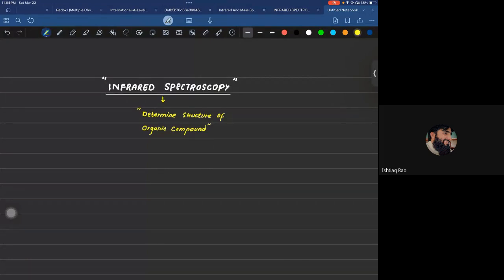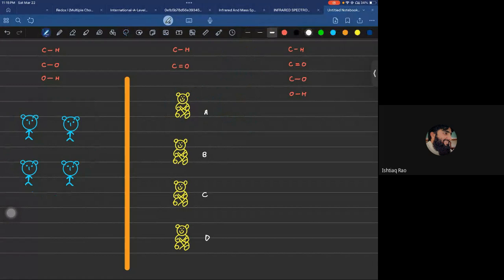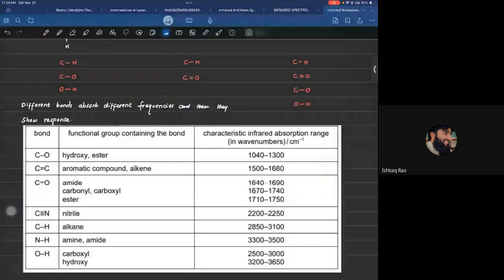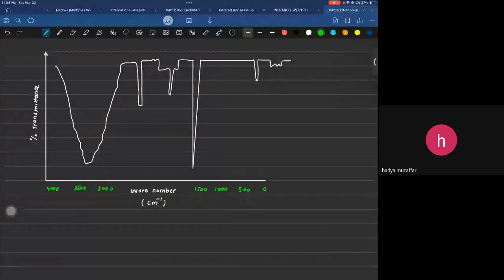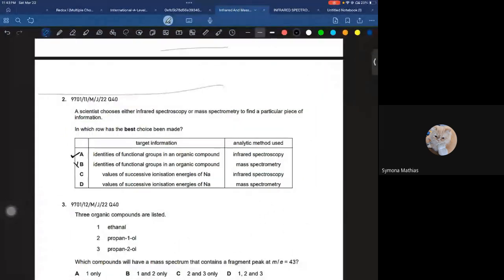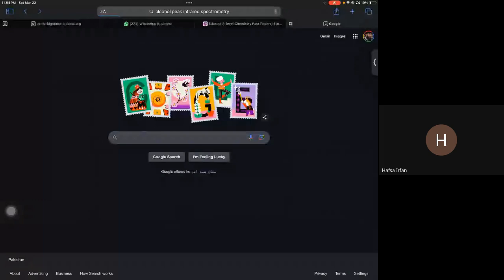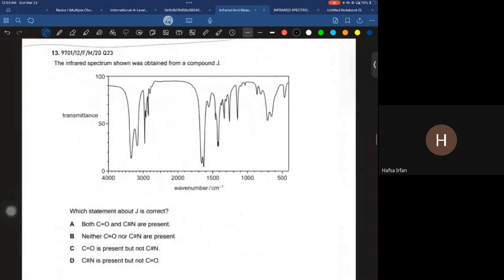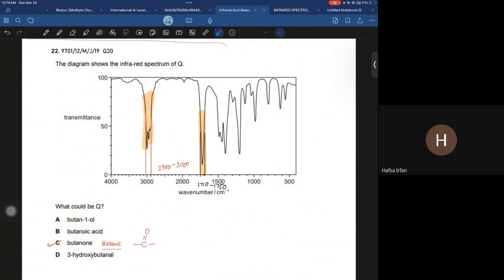AS Chemistry Infrared Spectroscopy | From Basics to Exam Questions (Full Topic)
This is a complete chapter lecture designed to help you understand the concept from basic theory to exam-level questions.

📌 What You Will Learn:
Introduction to Infrared (IR) Spectroscopy
How IR spectroscopy works
Molecular vibrations (stretching & bending)
Identification of functional groups
Key absorption peaks:
O–H (alcohols & carboxylic acids)
C=O (carbonyl compounds)
C–H bonds
N–H bonds
Reading and interpreting IR spectra
Common exam & past paper questions
Tips to avoid mistakes in exams